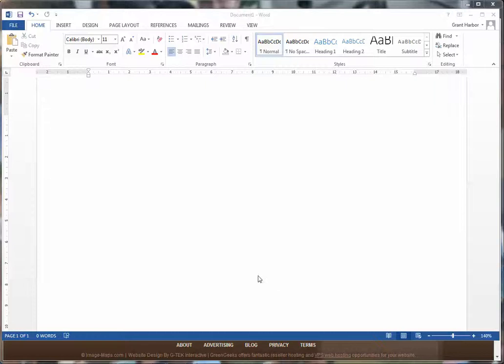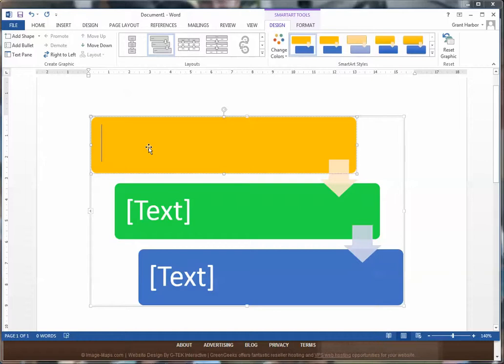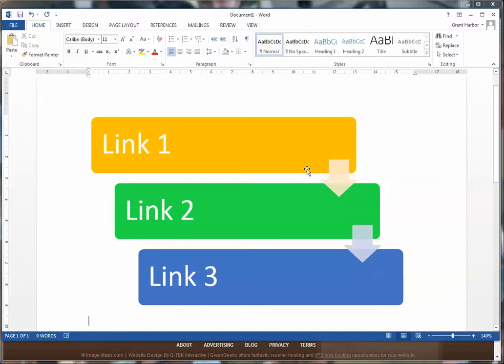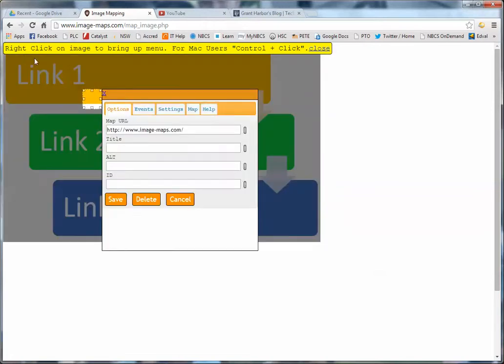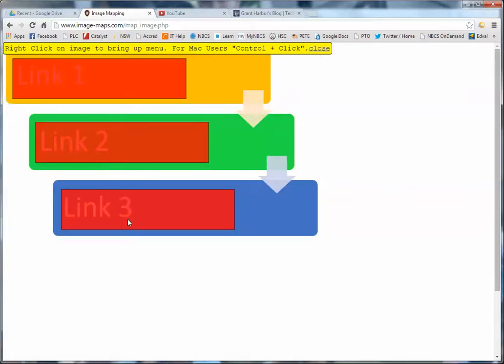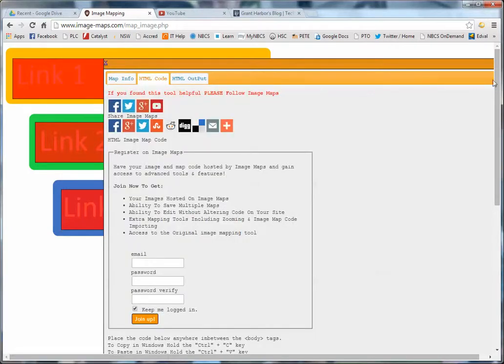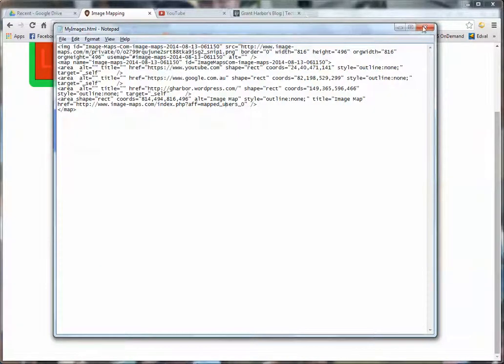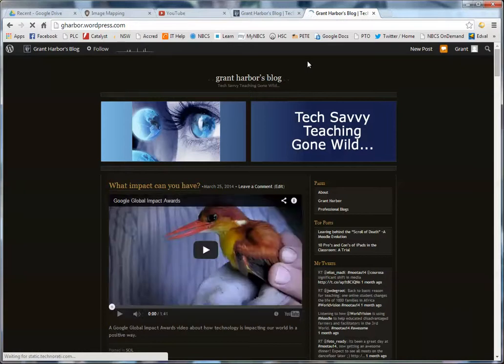Creating Image Maps